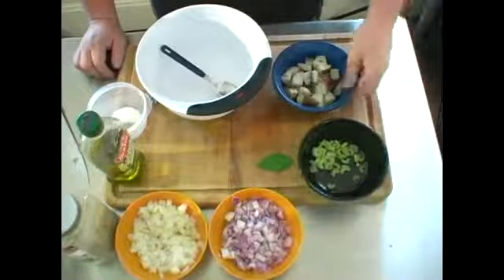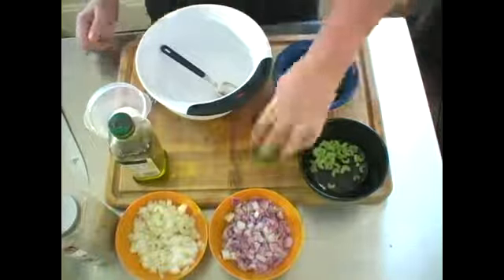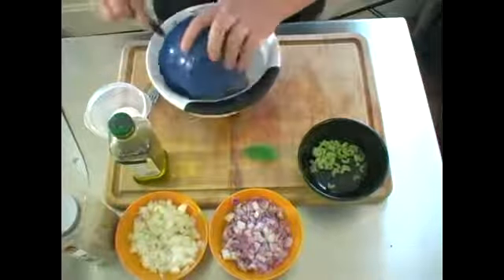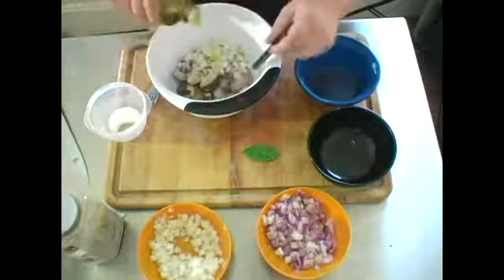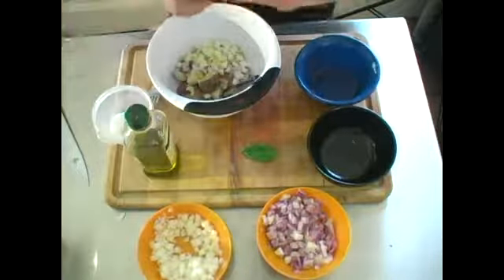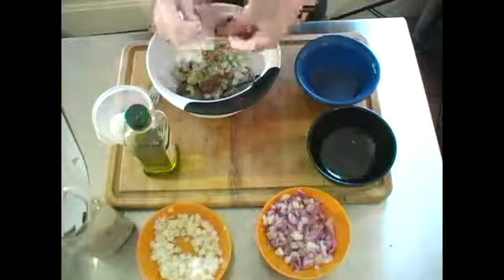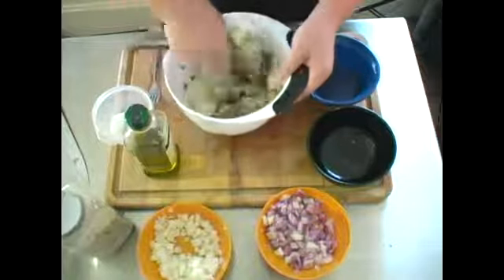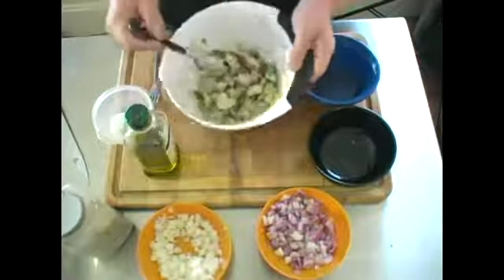Olive Oil Potato Salad Recipe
Olive Oil Potato Salad Recipe. Part of the series: Barbecue Side Dish Recipes. Learn an easy recipe for an olive oil based potato salad with expert cooking tips in this free barbecue side dishes video clip.